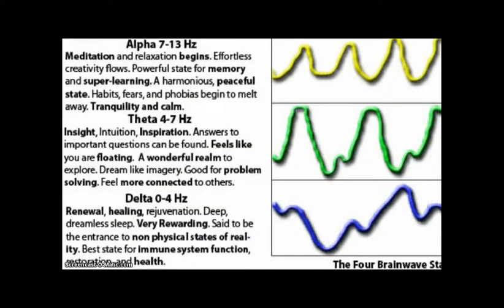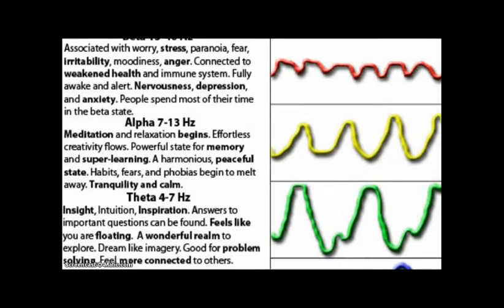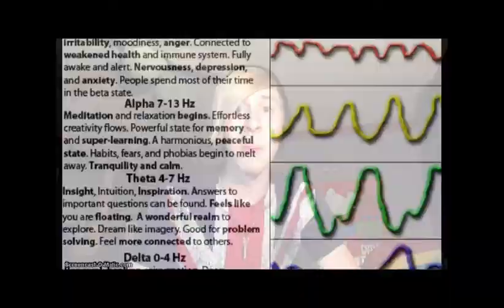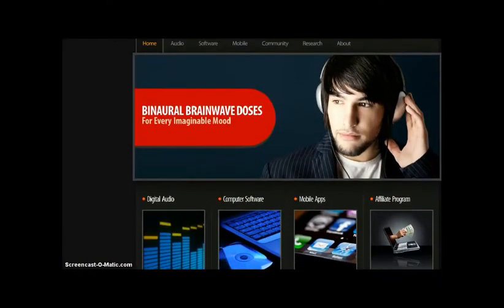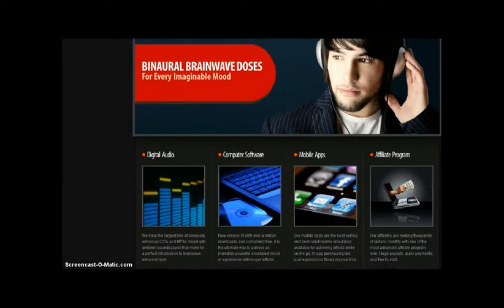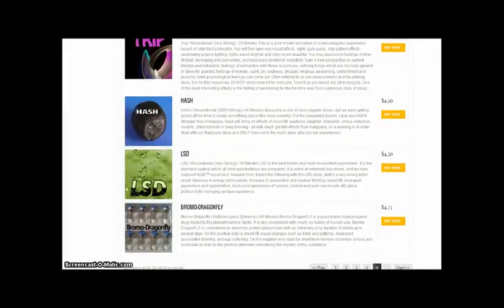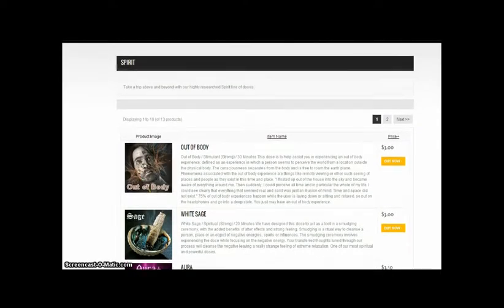How i-Dosers Work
Information on how I-Dosers and binaural beats work.